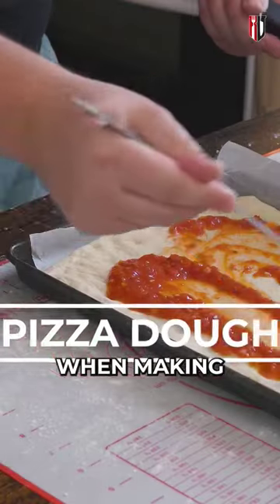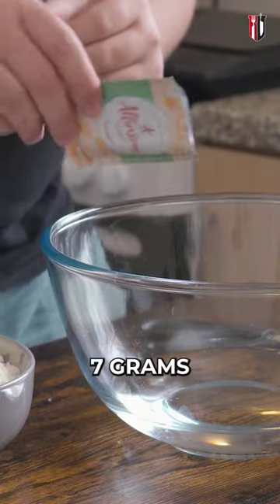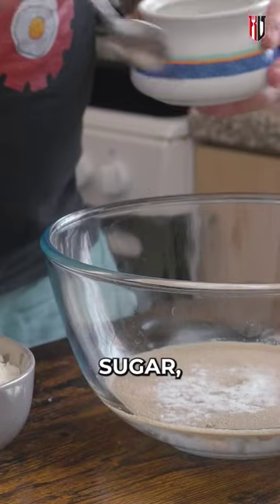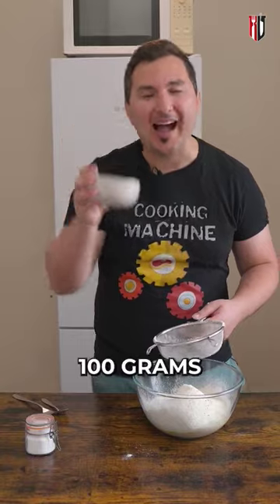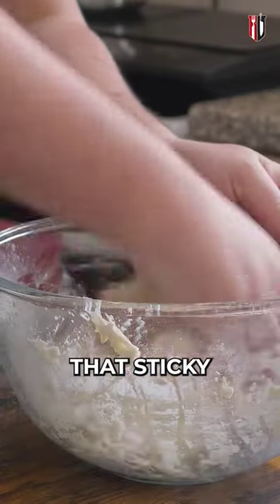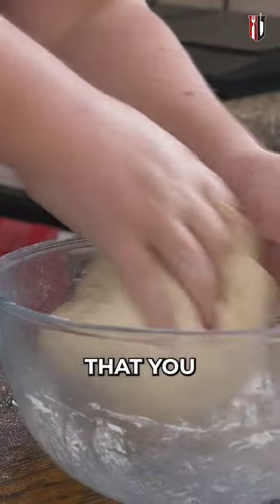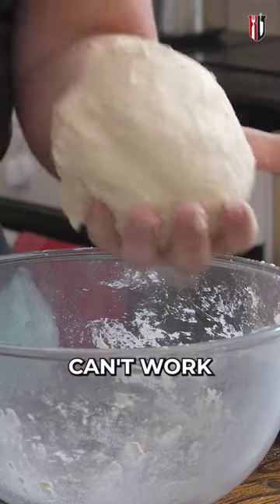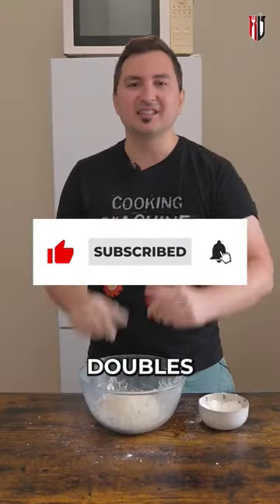How to make pizza dough at home